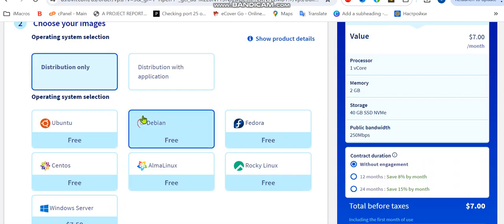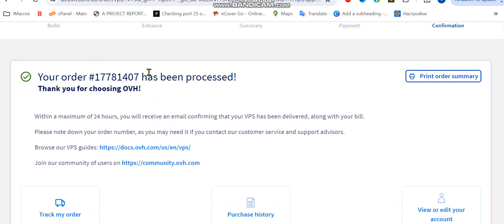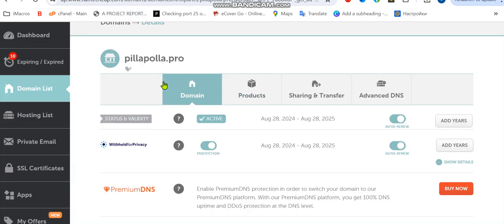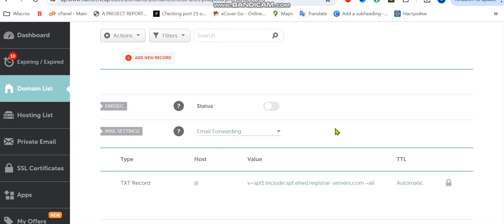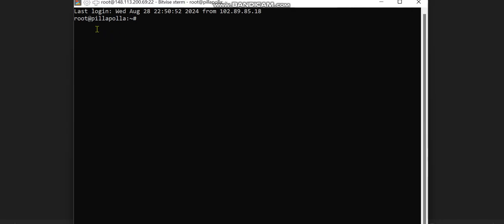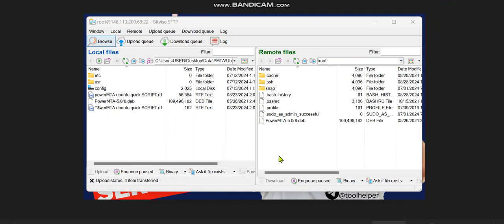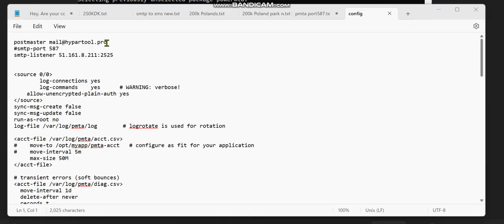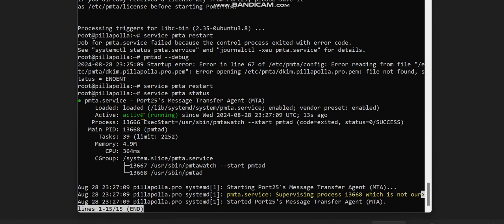New PowerMTA SMTP Method - How To Build PowerMTA on Ubuntu | Send Unlimited Emails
Today in this video I will discuss "Powermta Ubuntu Installation and Configuration | PowerMTA 5.08 files and licence

Introduction Installing and configuring PowerMTA is a straightforward process on the most stable and reliably performing operating system, Debian. This guide will walk you through the step-by-step process involved in installing and configuring PowerMTA on a Debian OS, with the end goal of allowing you to have an efficient and reliable email server.

PowerMTA Ubuntu Overview PowerMTA is high-performance MTA software purposely built for handling large email deliveries. Features include IP rotation, bounce handling, and feedback loops that give it a leading preference for businesses that require strong email infrastructure.

Requirement for PowerMTA
VPS or cloud or dedicated server with at least 2GB of RAM (recommended minimum 8GB).
A domain name. Namecheap, Godaddy.
PowerMTA rpm file and license

Steps
Set root login

Configure your hostname

Installing Dependencies: PowerMTA needs several dependencies, for instance, libc6, libssl-dev, and so on.

SMTP Server for Bulk Email

A dedicated SMTP server for bulk mailing is what you need today. If your SMTP service providers have all the right tools, then email delivery failures can be prevented, diagnosed, and fixed. You can even monitor your email program and find out if there’s anything wrong with it. Moreover, various mail statistics like response rates, delivery rates, and spam complaints, help optimize email campaigns so that you can enjoy maximum email delivery and response. Our email deliverability experts’ reliable support can help you without maintaining servers or taxing your organization’s internal resources.
Configuring PowerMTA